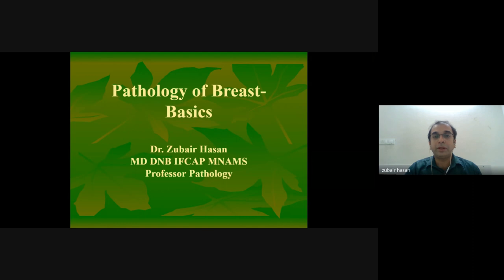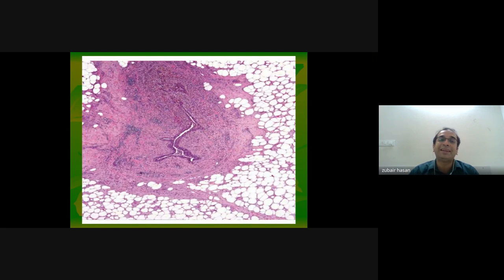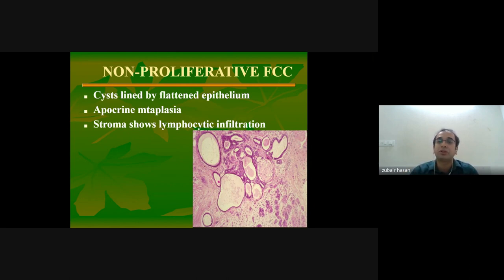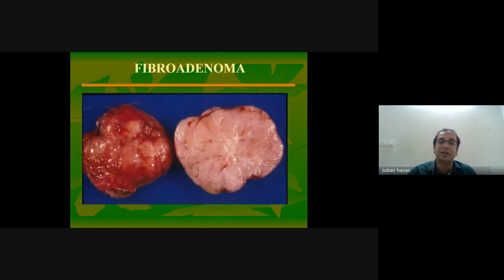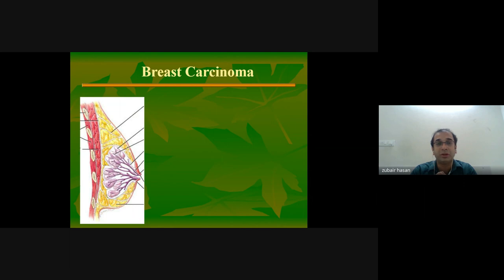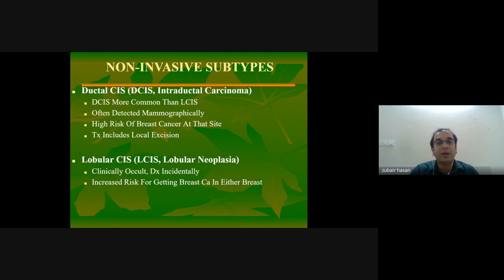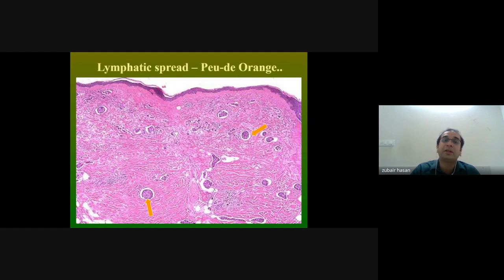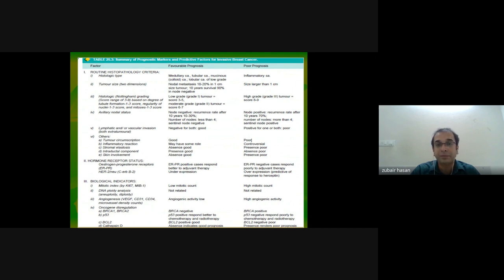Breast Pathology- basics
This video gives a preview of Breast pathologies ranging from non neoplastic, benign to malignant diseases .